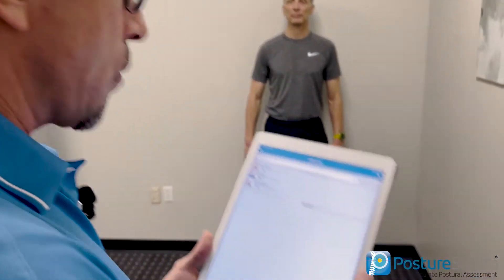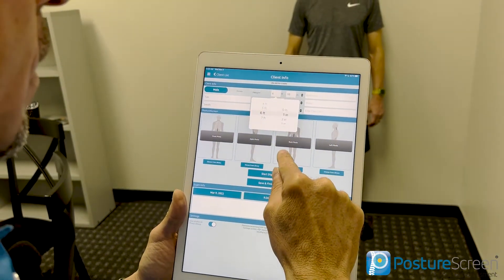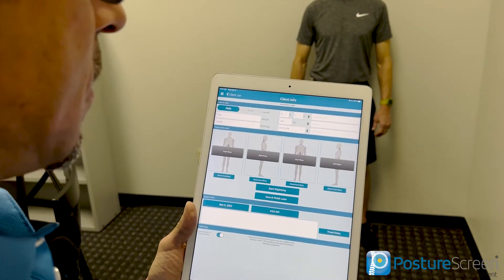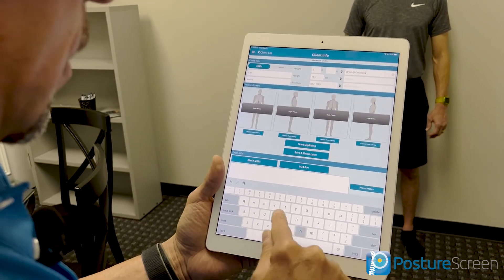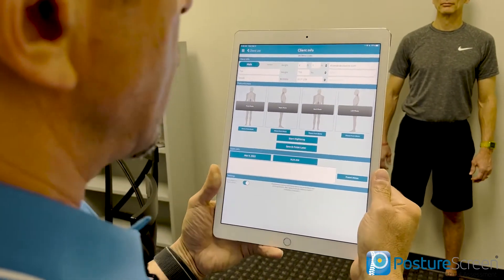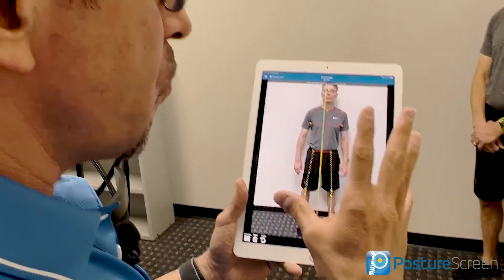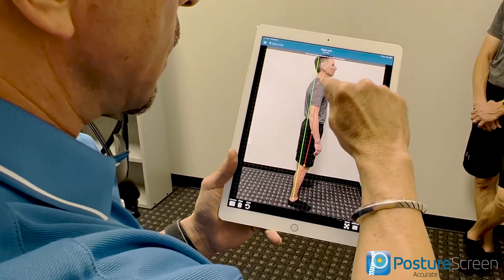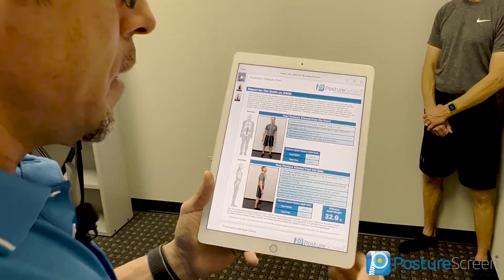PostureScreen Posture Assessments (2-View) Tutorial 2022 (11.9 Old Device)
AUGMENTED REALITY and Computer Vision Assisted Automatic Posture Assessments are now available with PostureScreen for iOS! Yes this is a GAME CHANGER! No 3D camera needed! Just supported iPad or iPhone.

Client Assessments are now easy with PostureScreen®, LeanScreen®, SquatScreen®, and WebExercises®. These patented applications accurately assess the status of patients and suggest corrective exercises according to the screening results. The solution encompasses efficient and quick analysis of Posture, Body Composition and Movement Screens that drive proper and uniform assessment with corrective exercise suggestions, all on your mobile device!